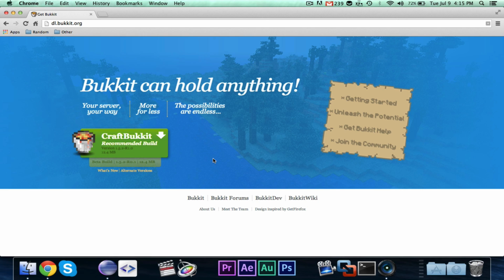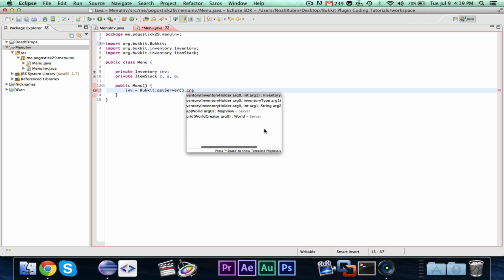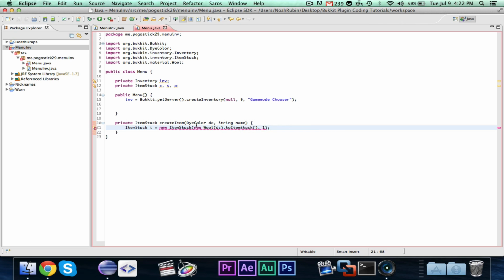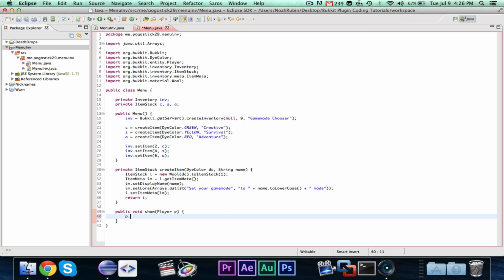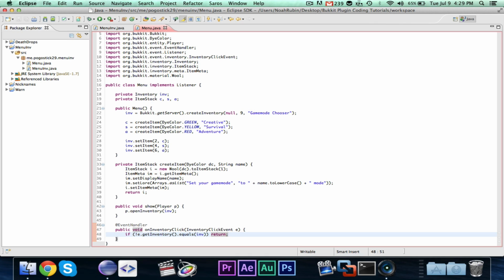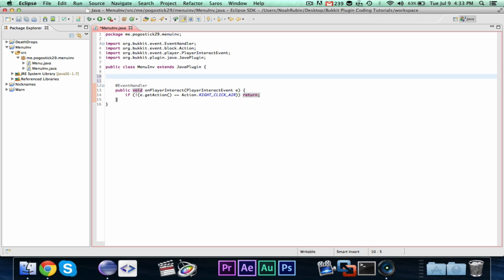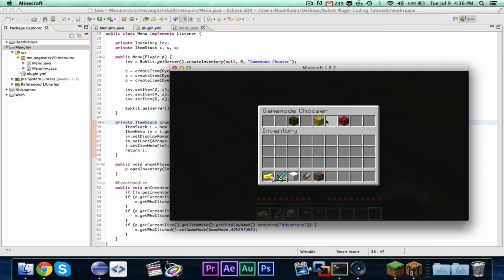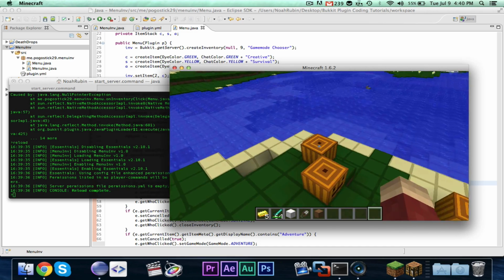Bukkit Coding ~ Episode 33: Inventory Menus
In this episode, I'll teach you guys how to make an inventory with items that, when clicked, trigger certain events.